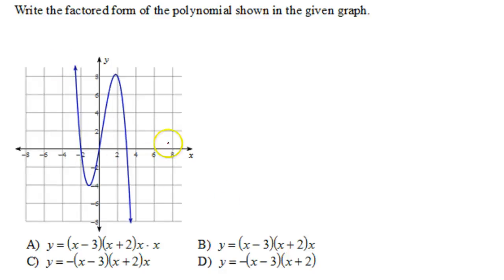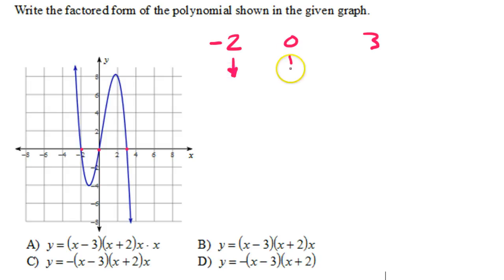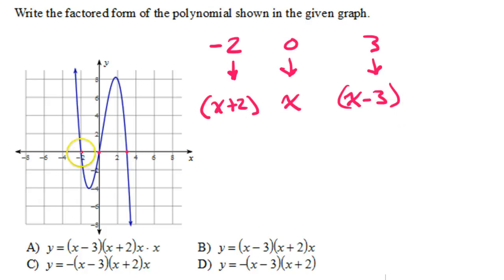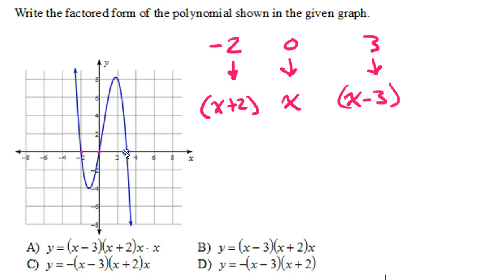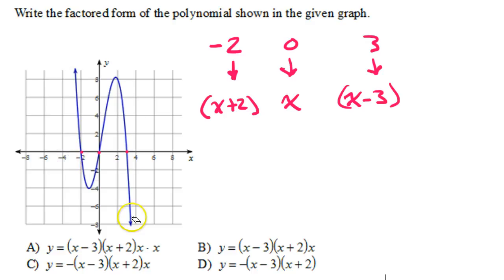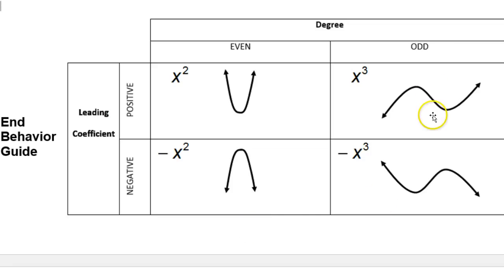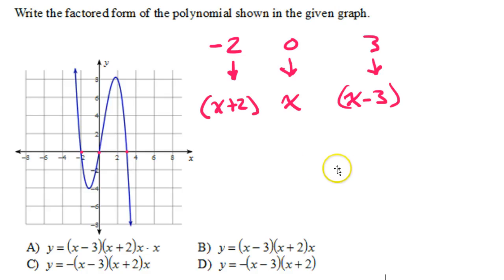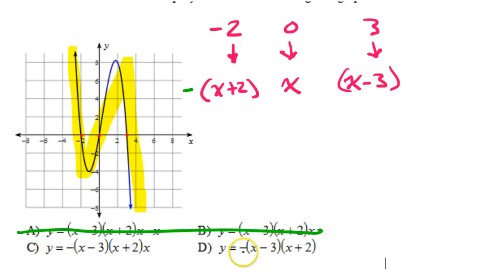Factored Form from Graph DE